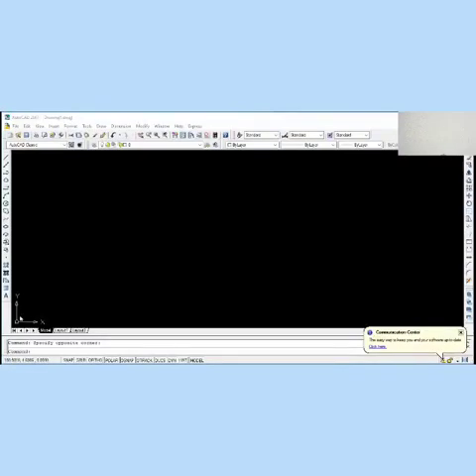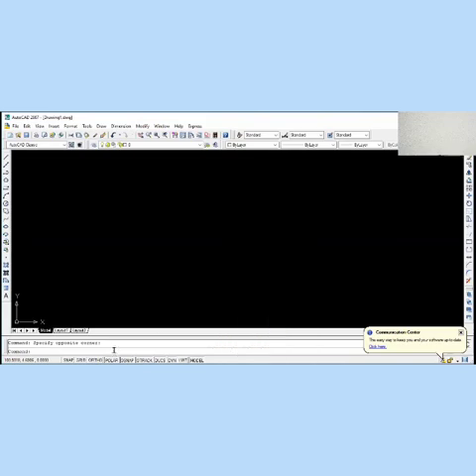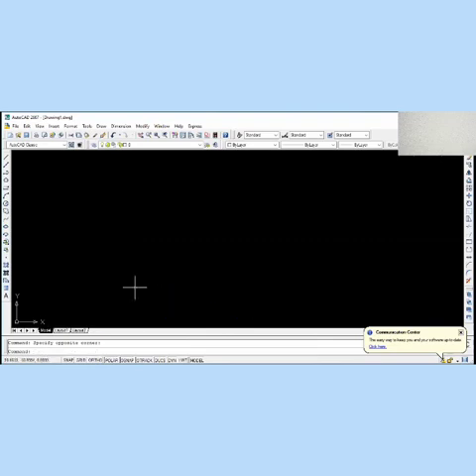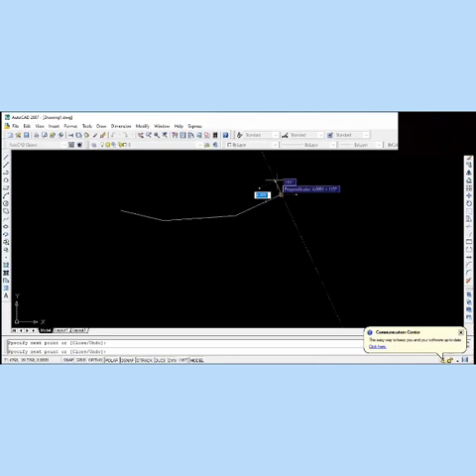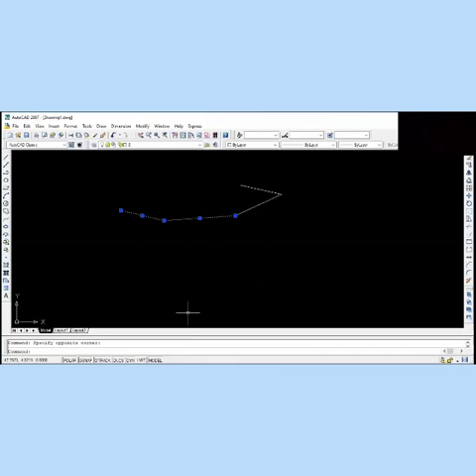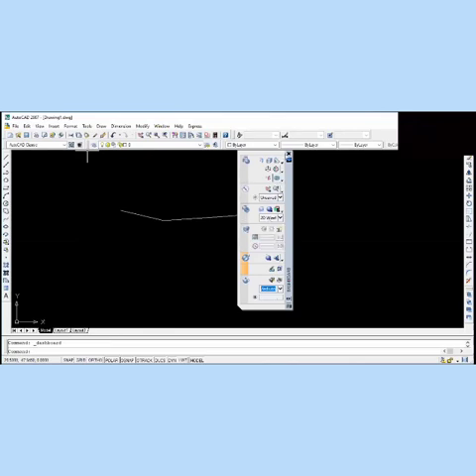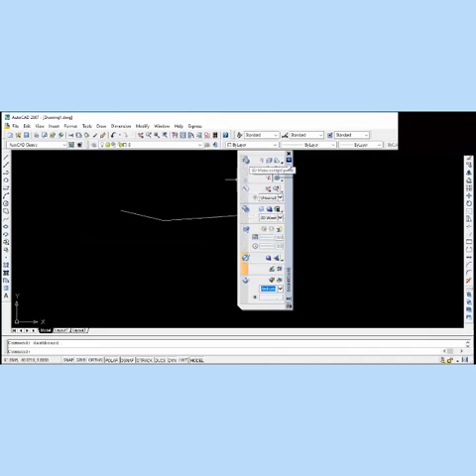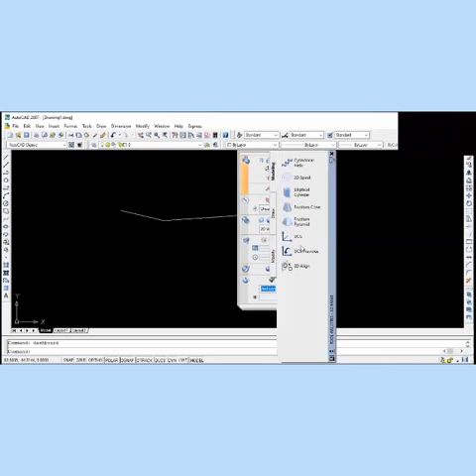AAUTOCAD LESSONS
Shortcut menu
Display of buttons on status bar
Display of coordinates on status bar
Dashboard
Roll over behaviour of dashboard